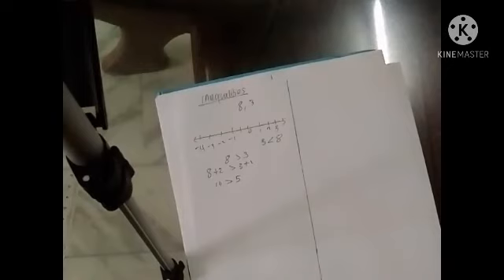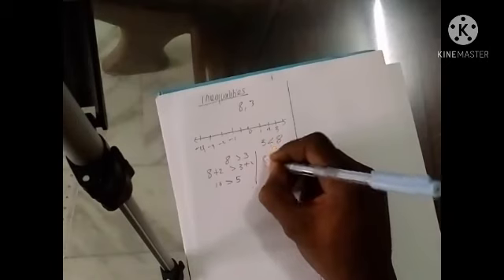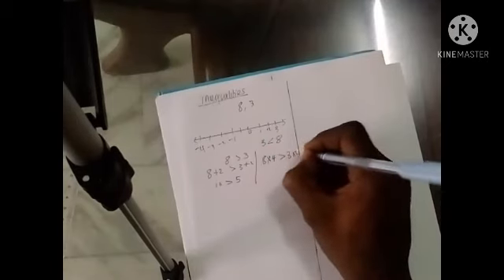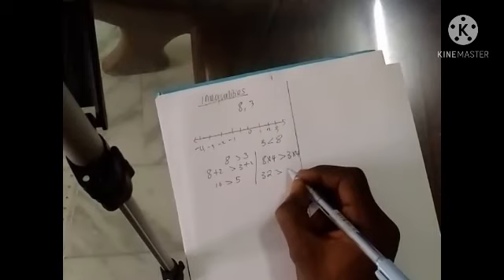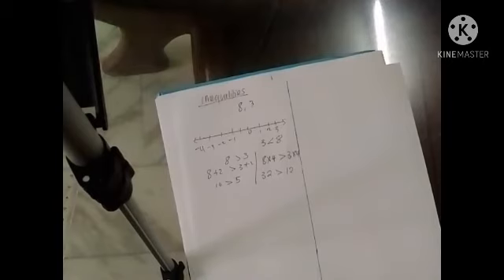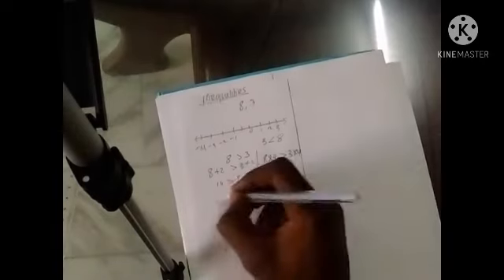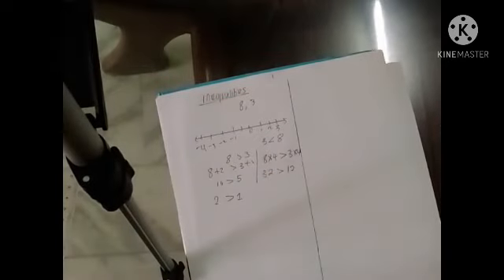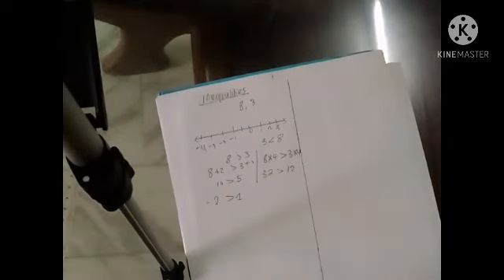Basic inequalities laws || How to use the number line || Representing inequalities